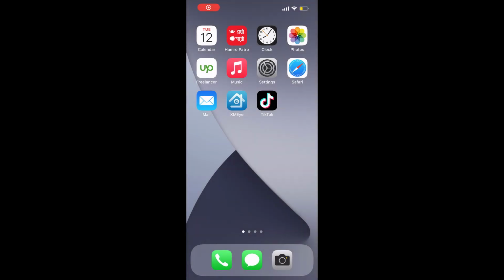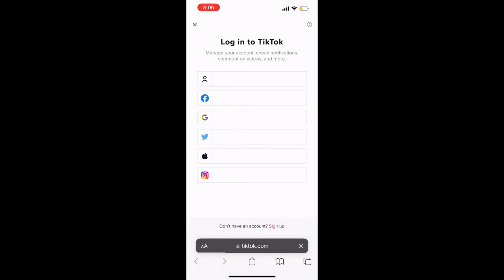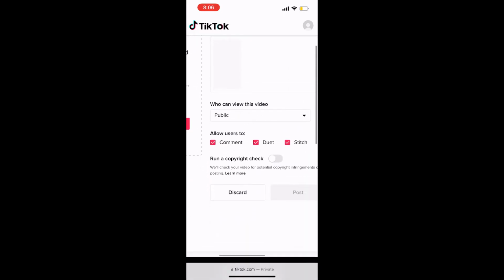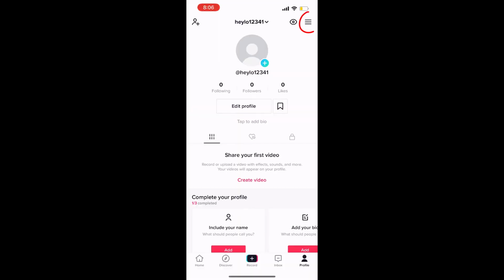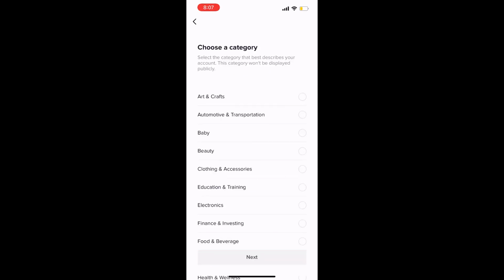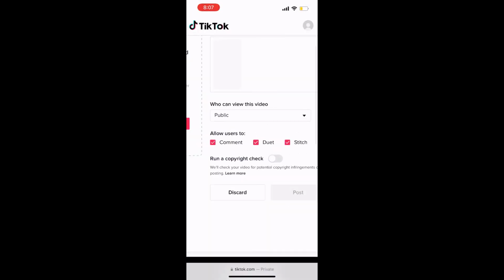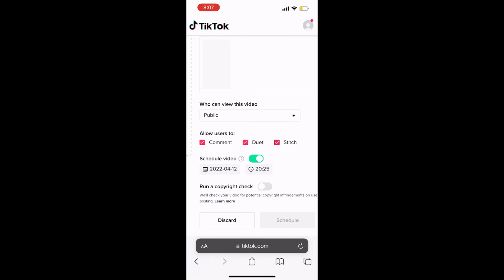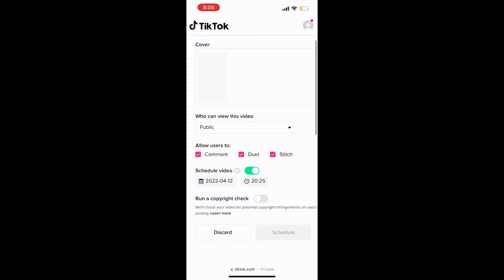How to schedule TikTok videos using the phone? 2022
You can easily schedule TikTok videos using your phone or PC; though the tutorial video shows scheduling videos using a phone you can follow the same steps and it will work just great from your laptop. And now you will not require any extra applications to schedule posts.

Some TikTok accounts may not see the Schedule video options but don't worry you can simply get that feature by converting it to a business account. Scheduling videos does make lots of things easier especially if you are traveling somewhere as you can post in your regular timings.

FREE courses on WordPress (free for a month)

Start your YouTube Channel (from basics)